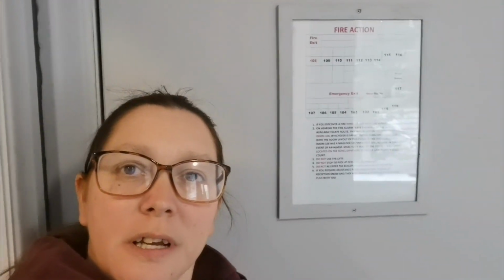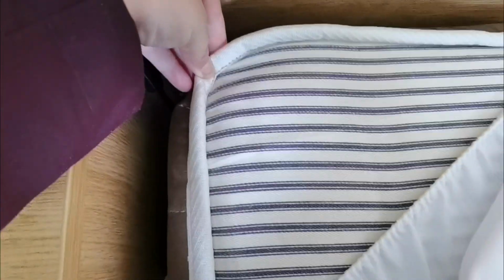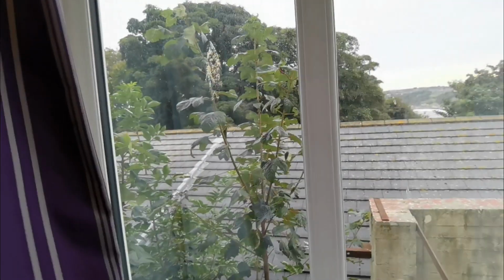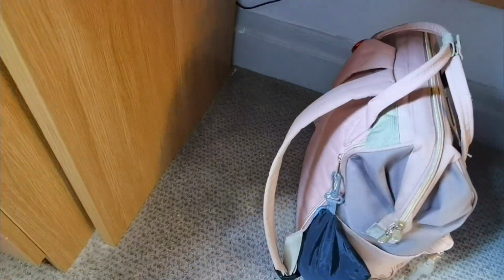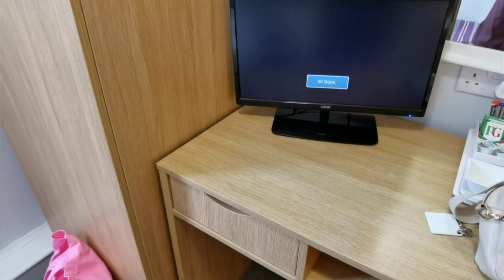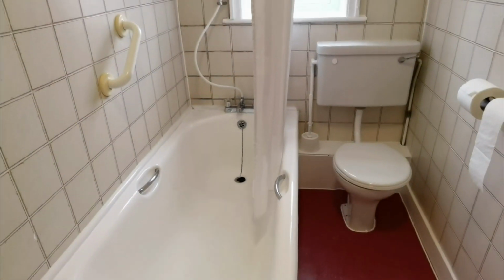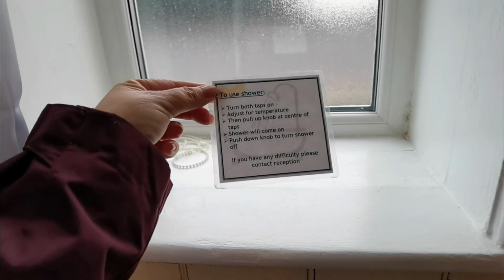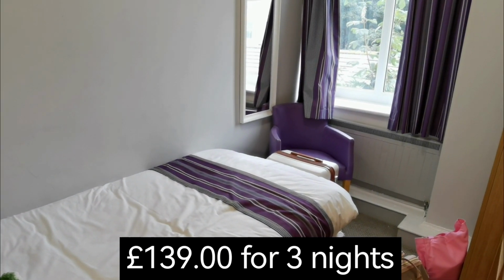This One is NOT in BLACKPOOL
This is a room tour of a single room at the Norbreck Hotel in Scarborough.